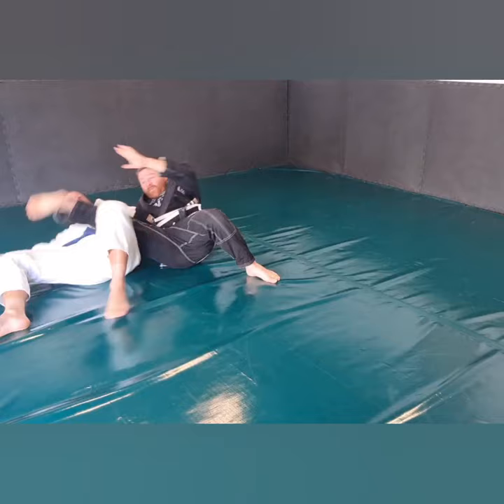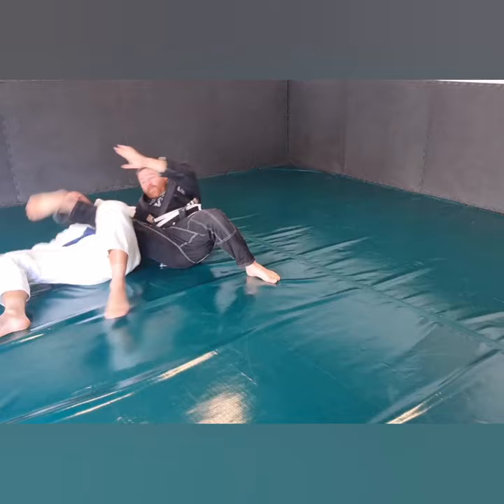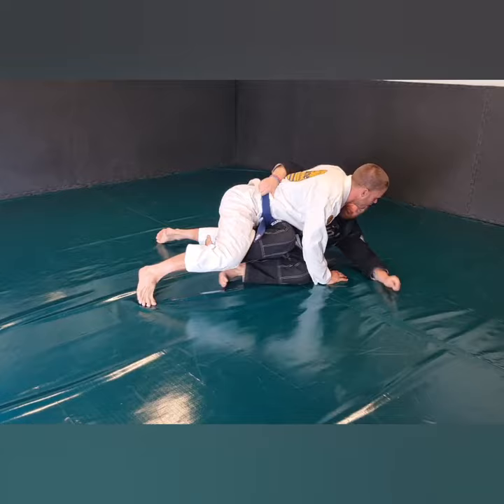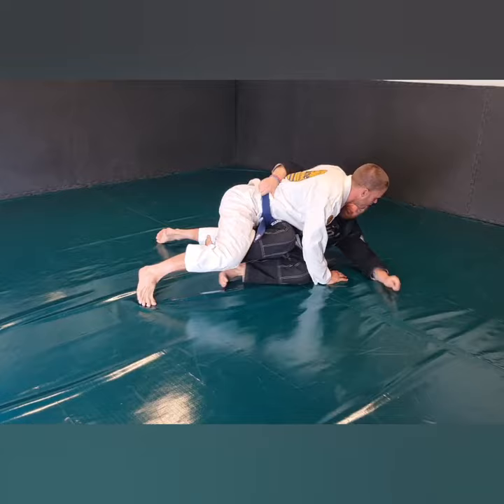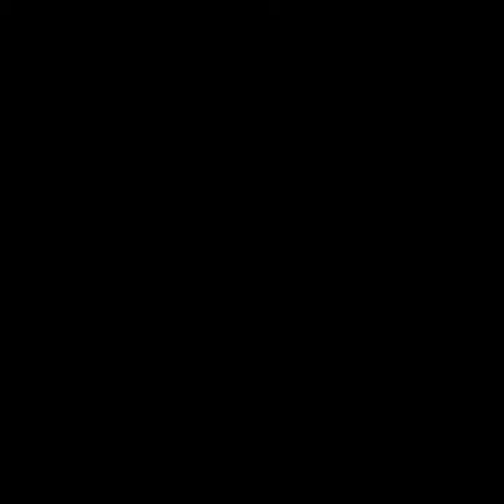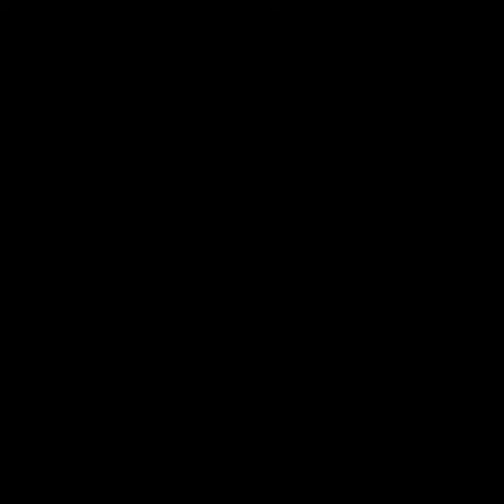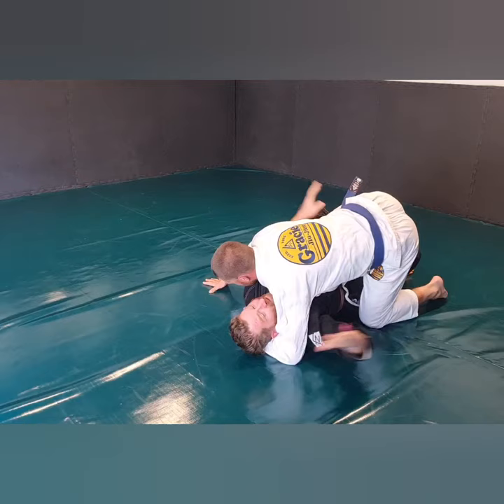Basic Butterfly Guard sweep sequence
Footage from a recent one on one session where we went through an effective and easy to implement chain of butterfly guard sweeps.